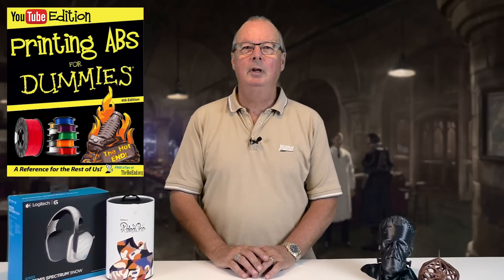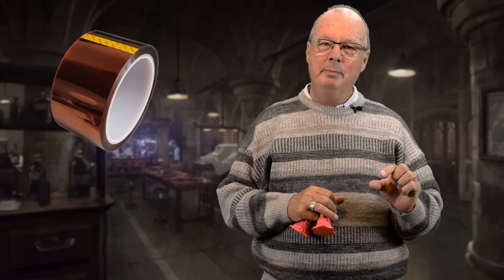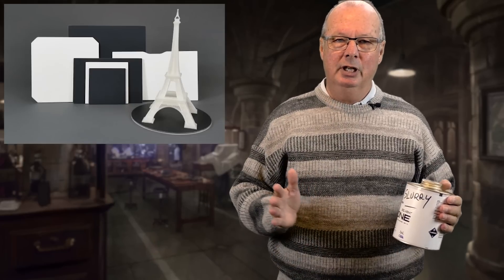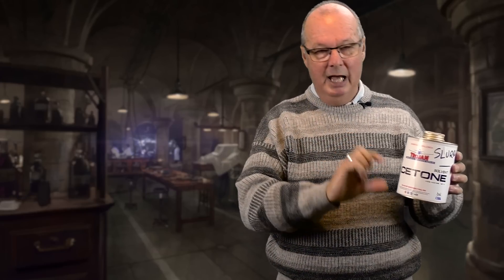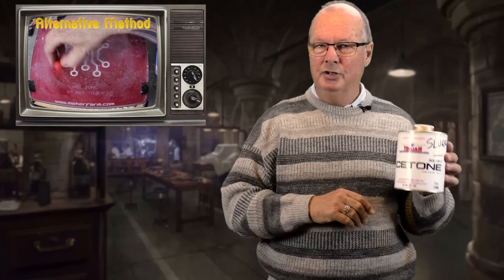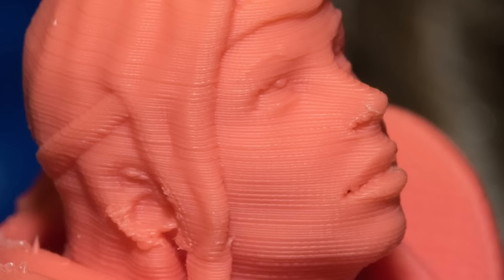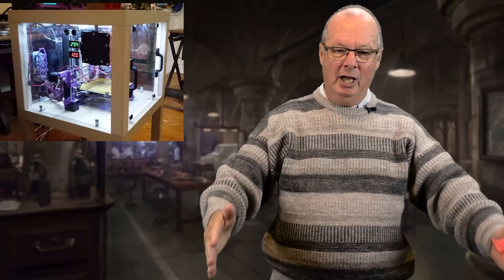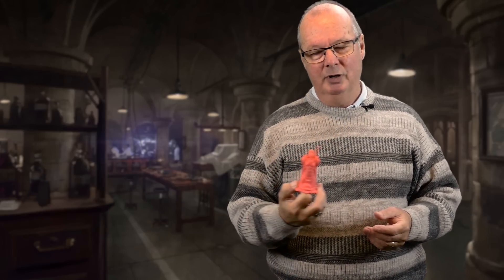ABS For Dummies Part 2! The Conclusion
ABS For Dummies Part 2!
John goes through tips and tricks for printing ABS!

AUSTRALIA

▼▼ Postage Details ▼▼
AUSTRALIA